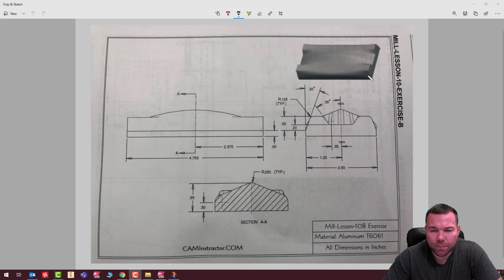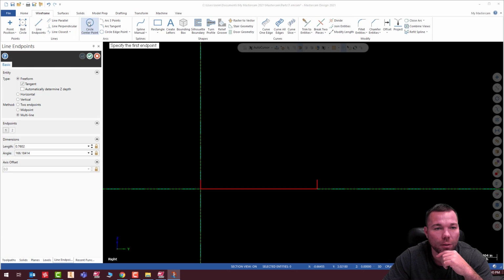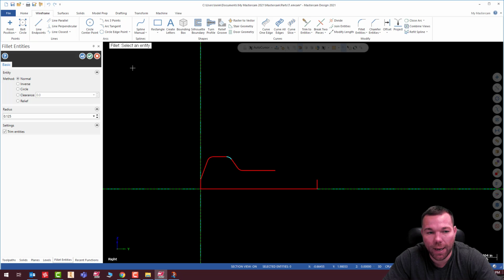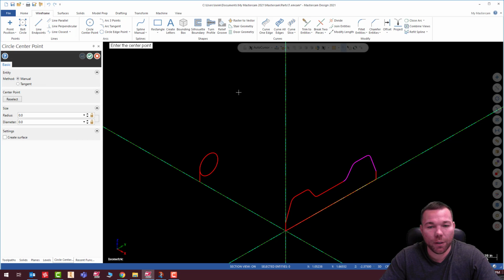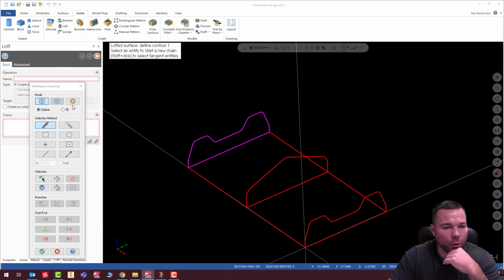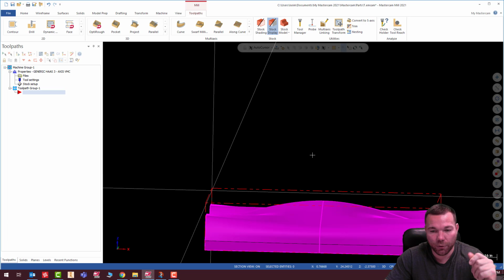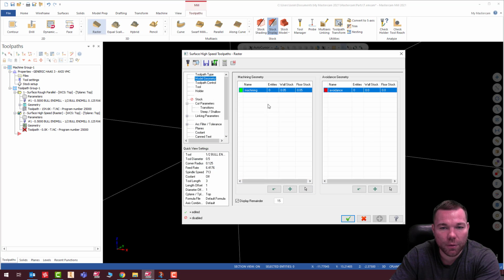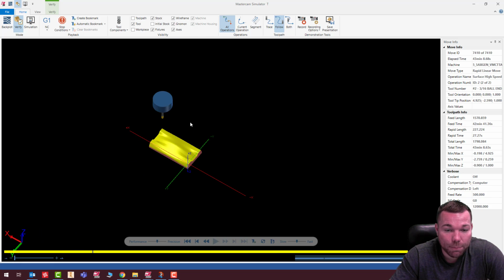3D Mill Lesson 10 Exercise B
This Video demonstrates how to complete 3D Mill Lesson 10 Exercise B